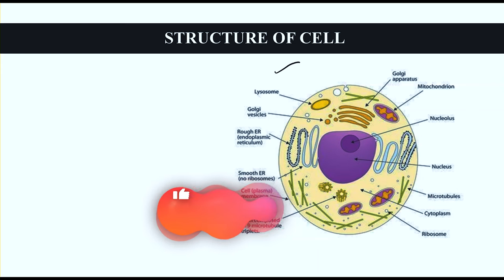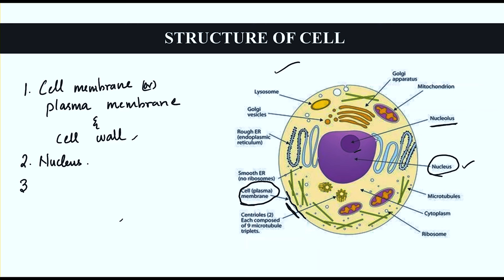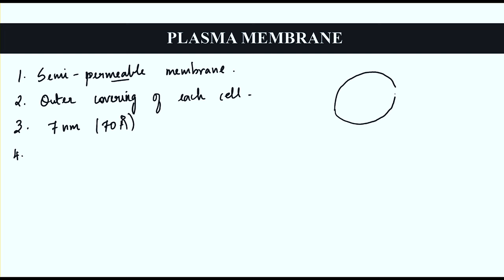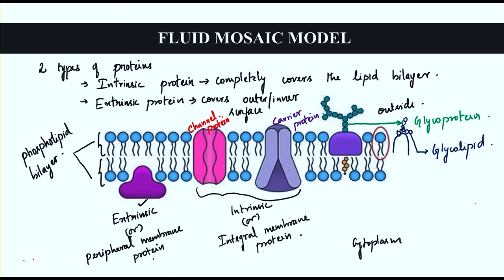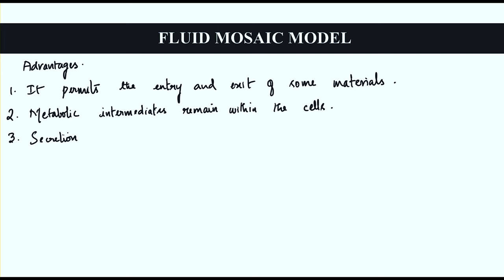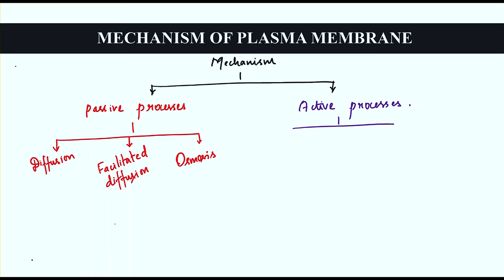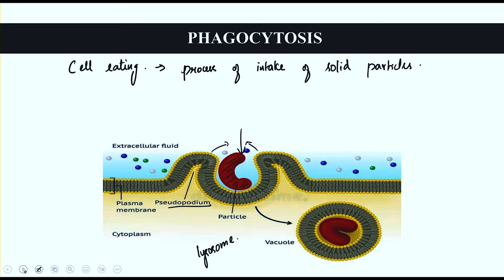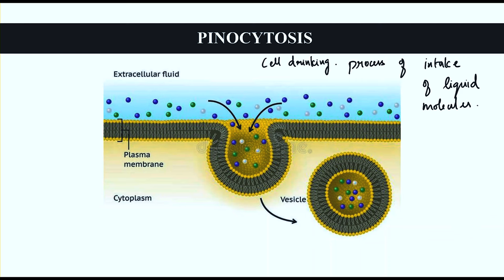Cell Theory: Part 2 - Cell Structure and Transport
Drop them in the comments section below! We love hearing from you and engaging in discussions.

🚨 Don't miss out on Part 3!

🔍 Video Highlights:

00:07     Structure of cell
02:29     Plasma membrane
13:47     Diffusion
16:58     Facilitated diffusion
19:11     Osmosis
27:02     Active transport
28:57     Endocytosis
31:23     Exocytosis